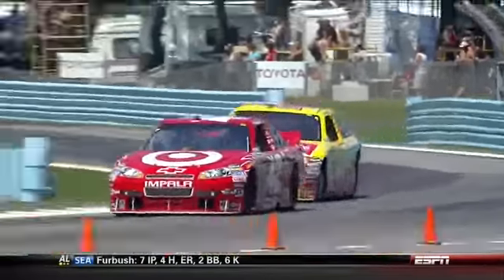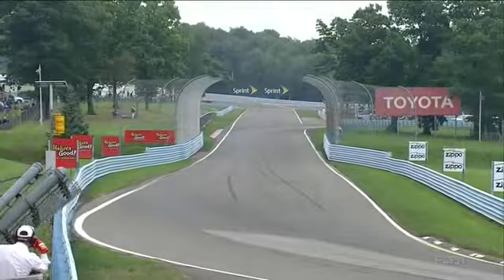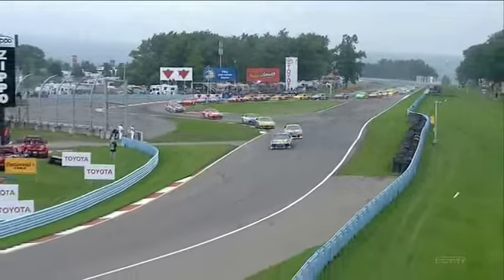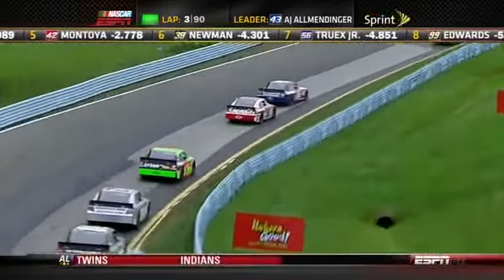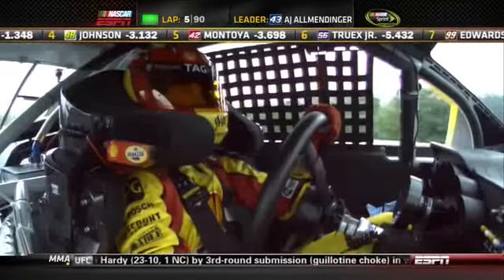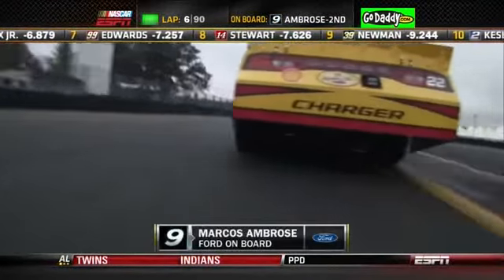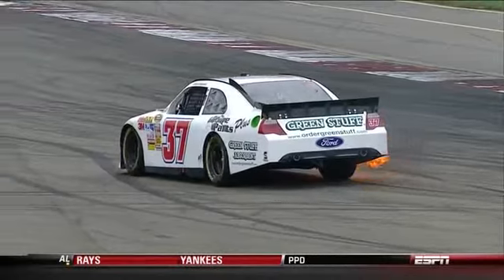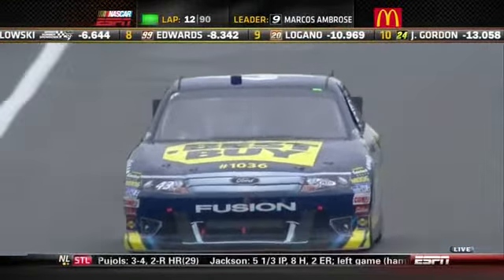2011 Heluva Good! Sour Cream Dips at the Glen Part 1 (Start)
The 2011 Heluva Good! Soure Cream Dips at the Glen.

All credit to ESPN.